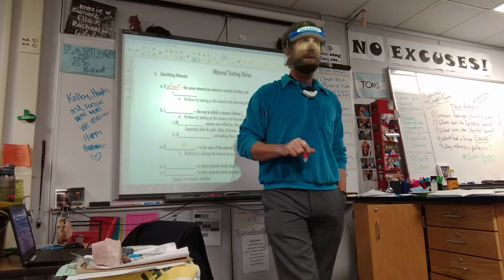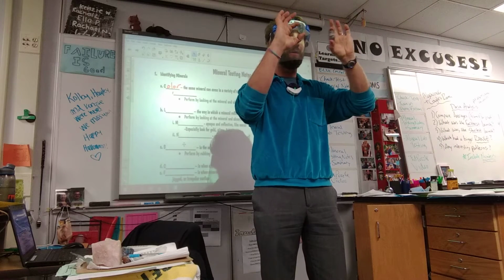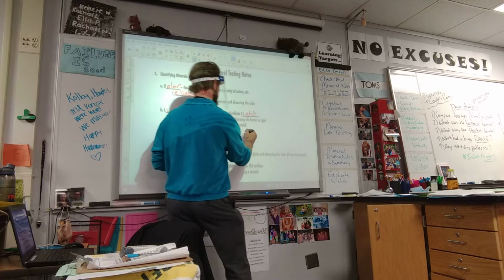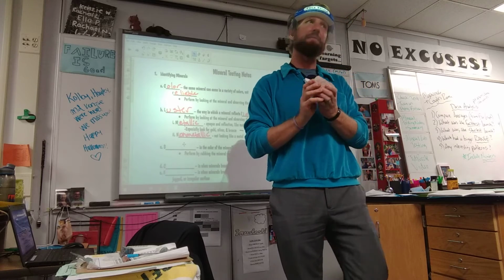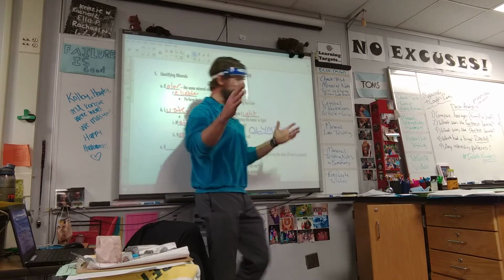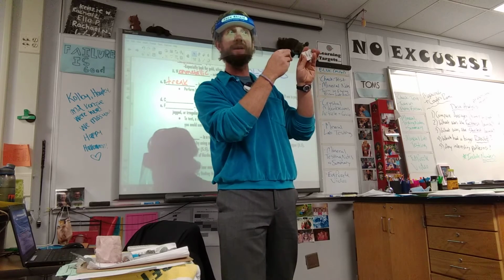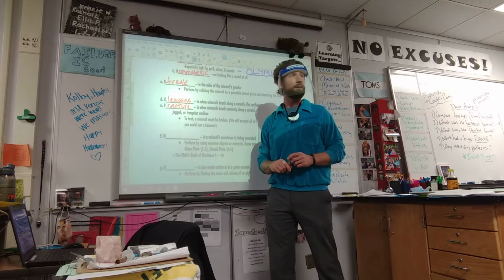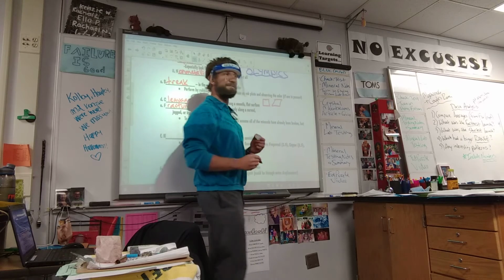Mineral Identification Notes - Page 50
Use this video to fill in notes on page 50 of your science packet - how to test and identify minerals.